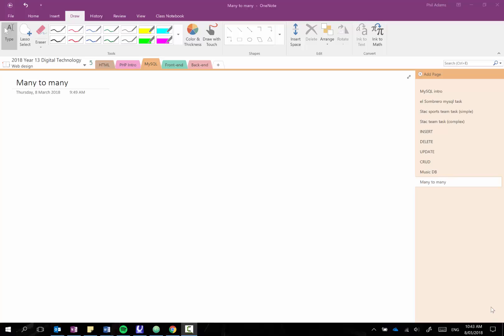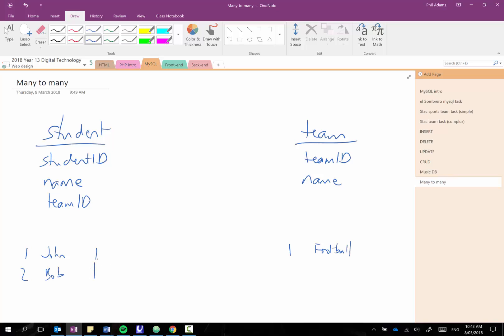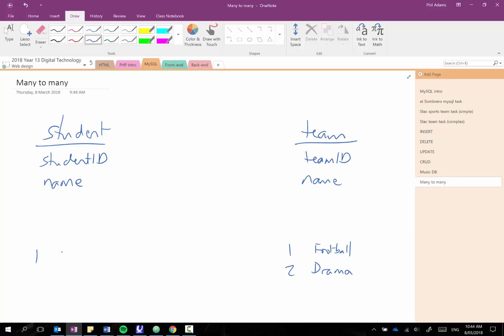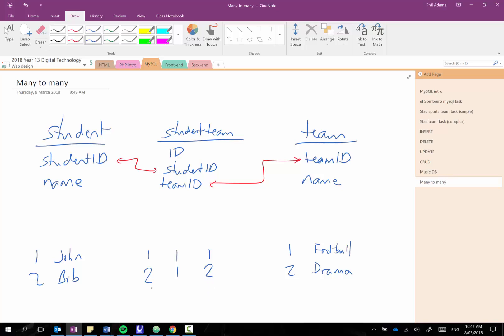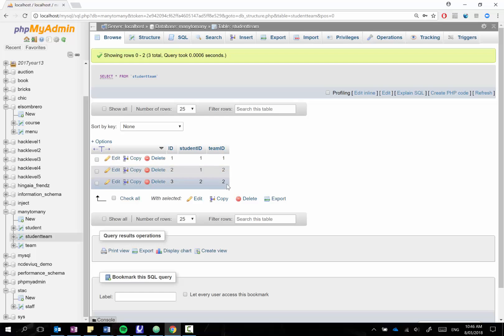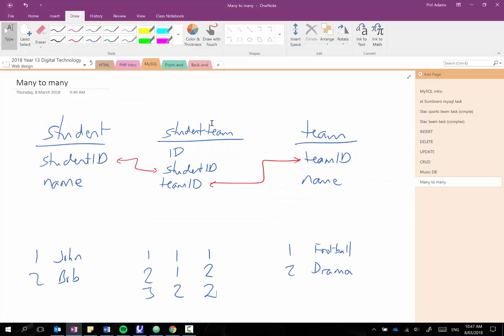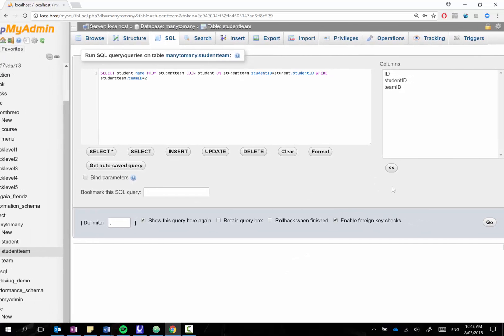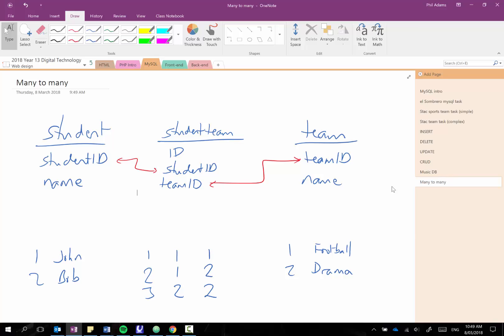Using linking tables for many to many relationships in MySQL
Demonstration on a way to support many to many relationships in a relational database like MySQL. Also showing how to use an SQL JOIN to select data from the tables.